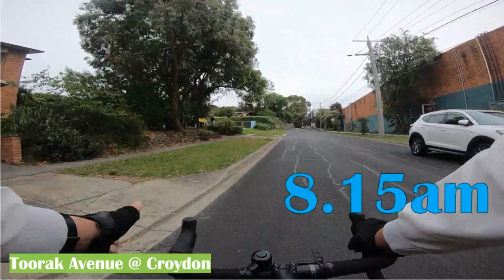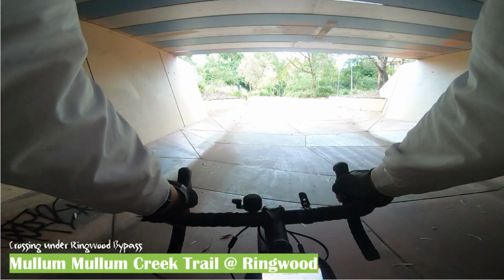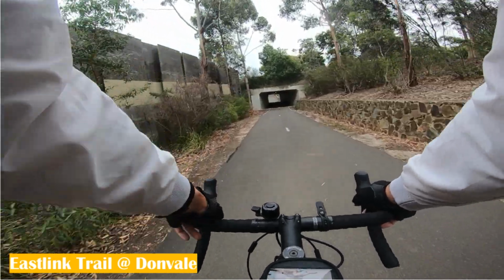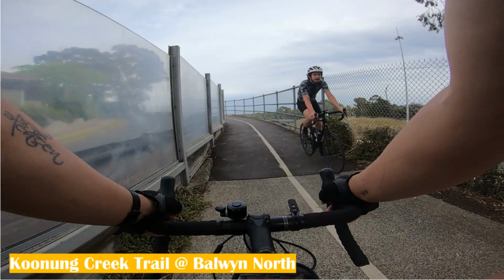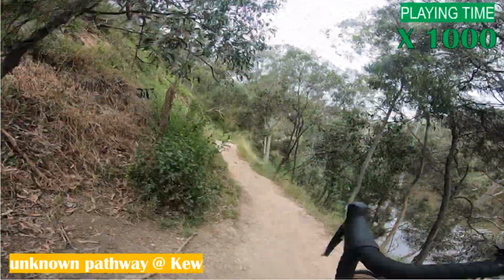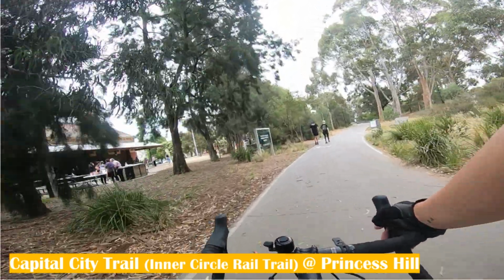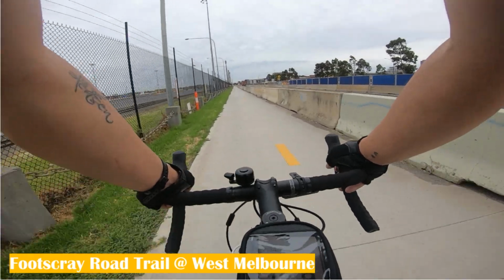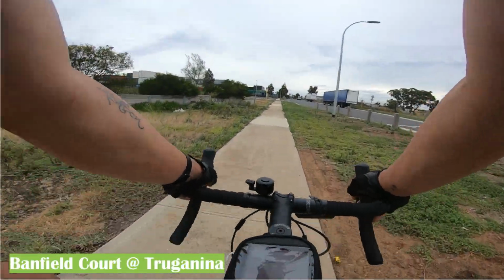vlog #44 ⌠Cycling in Melbourne #24⌡ - Journey To The West: Croydon to Truganina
Riding from Croydon to Truganina in the early morning via different trails. Faced different unexpected challenges & surpirses which made the whole journey interesting, just like The Journey To The West.